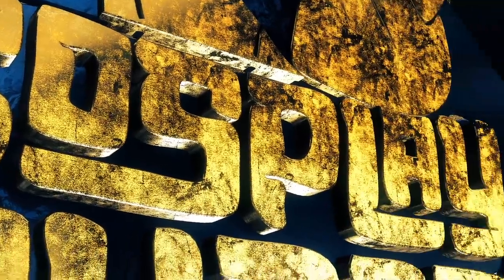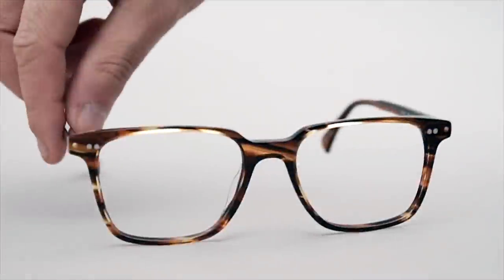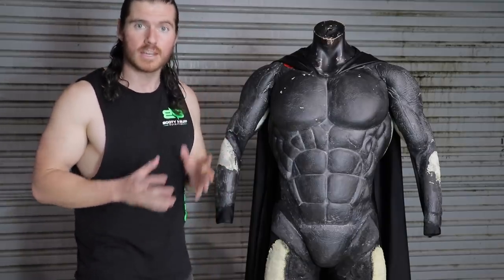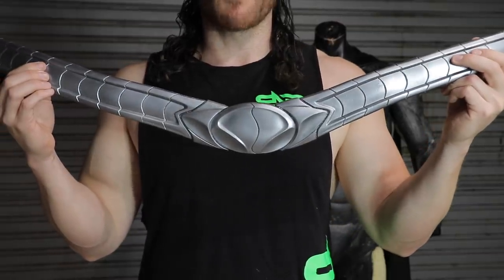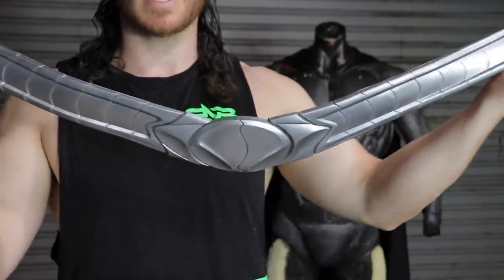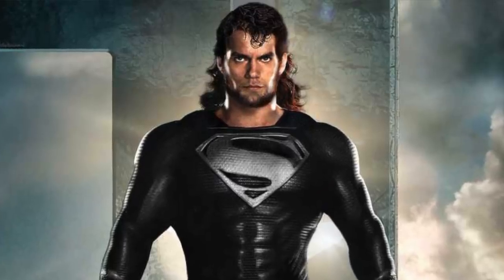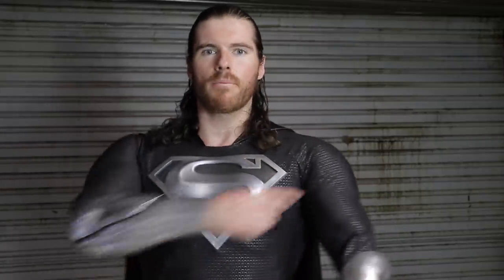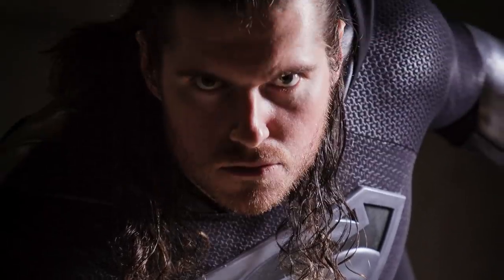Regeneration Superman Suit- Costume Breakdown/ Demonstration!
A massive thank you to the crew at Arise Collective for keeping my blinkers safe from the UV’s as well as their brilliant anti-eye strain glasses, that also help with the Clark Kent look!

A massive thank you to everyone for the awesome response to this build and the brilliant artists that came together to help out.

Foam muscles: @napiers_inc @_fett
Textured Fabric: @napiers_inc
Gauntlet molds/ Assist Muscle glue down: @benablefx
Chest Emblem: @batboy_customs
Belt: @gc5fx
Cape: @dastardlydesignsfx

Photo Work: @nath_atkins